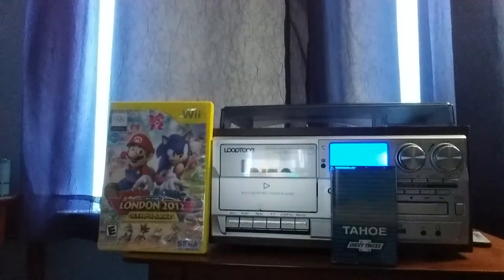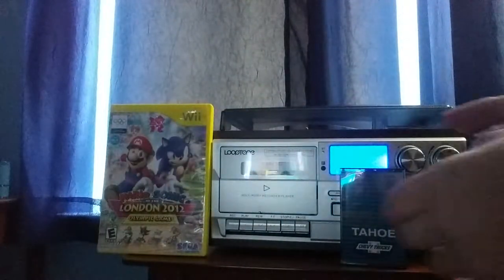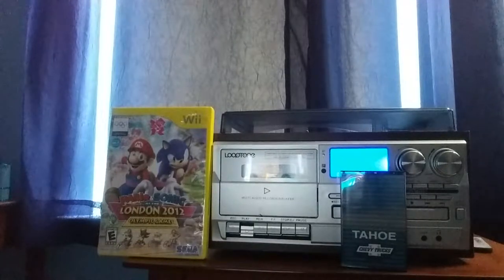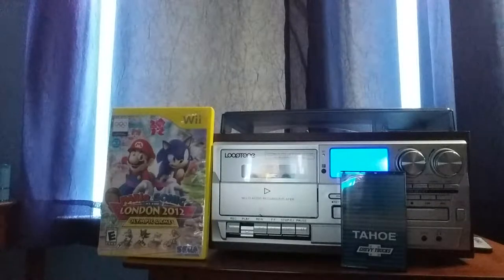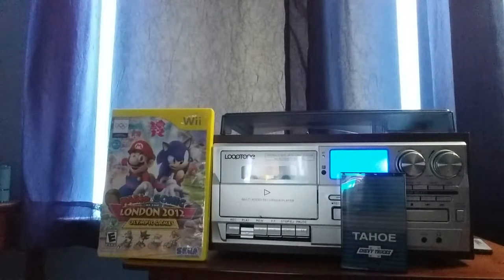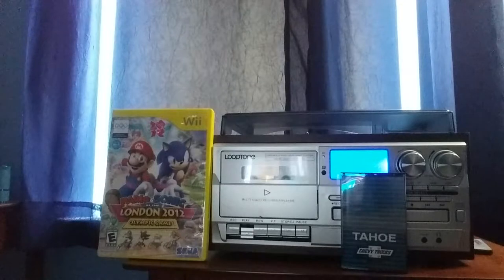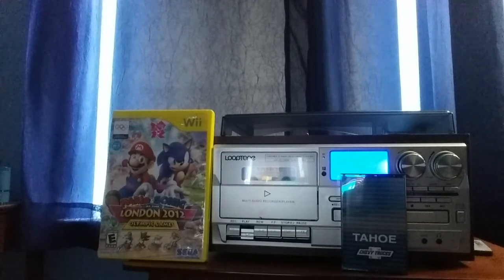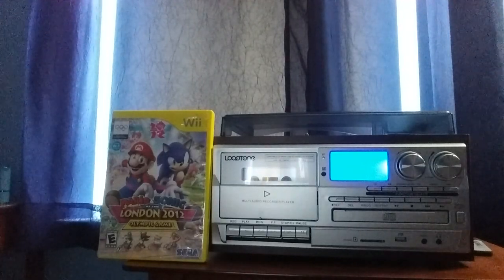Chevrolet's 1995 Tahoe Truck Tutorial Audio Cassette Side 1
I decided to record this from the tablet instead of my phone, but this tape so far seems interesting to me. Chevrolet dealers are here to hear this. Especially non-Chevrolet dealers as well.